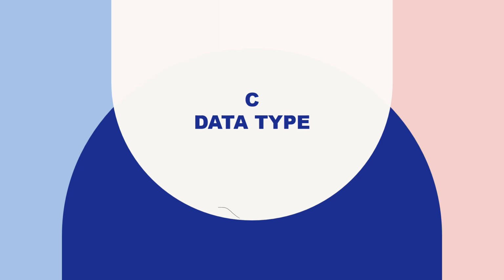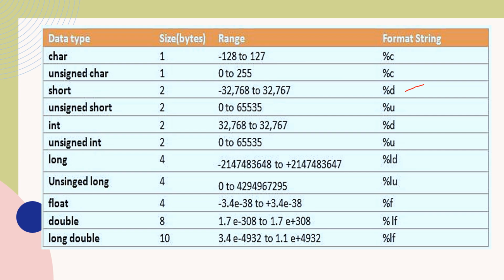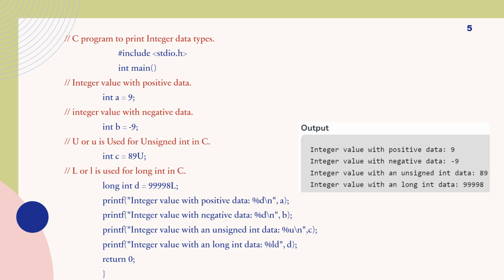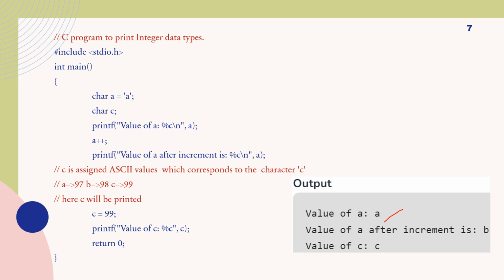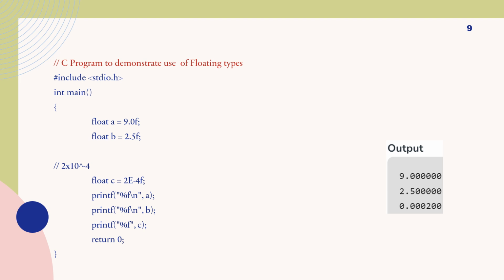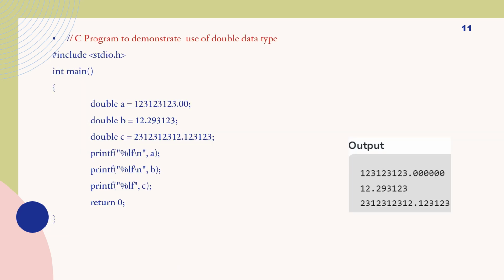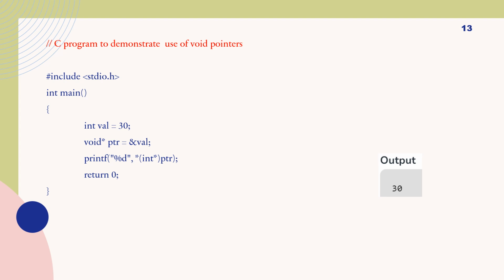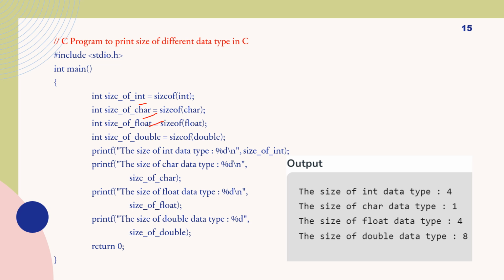5 Data type